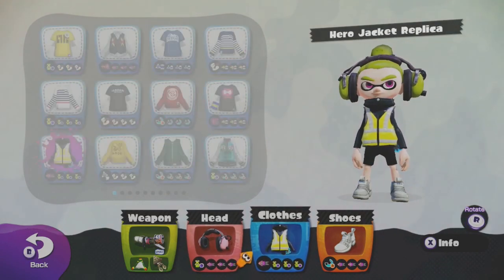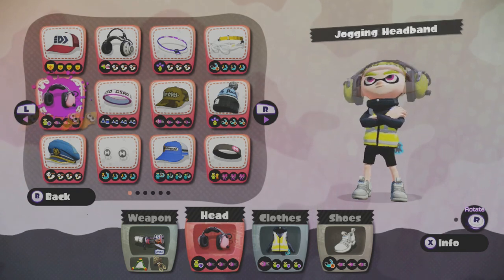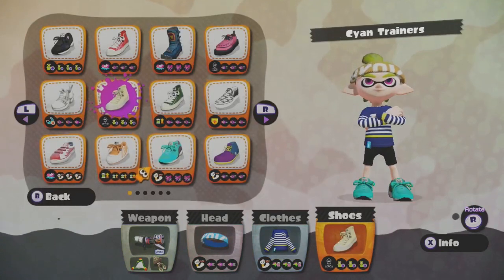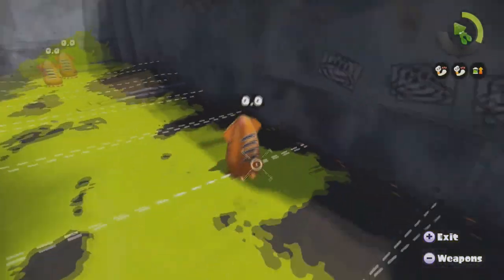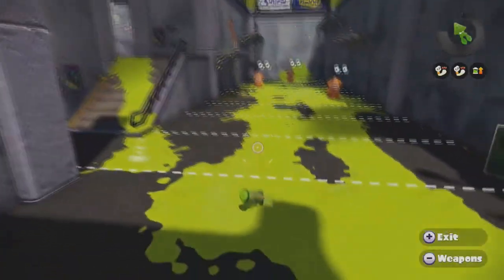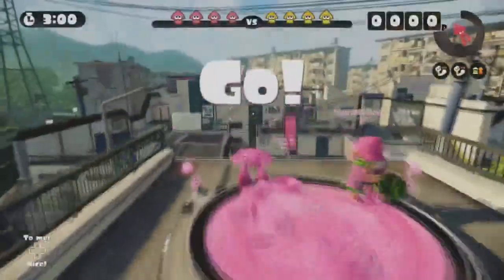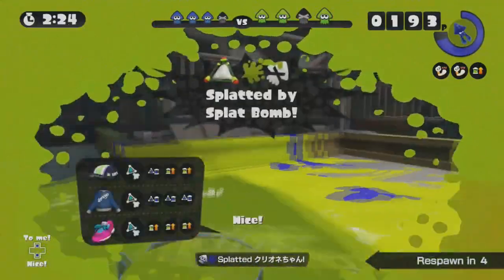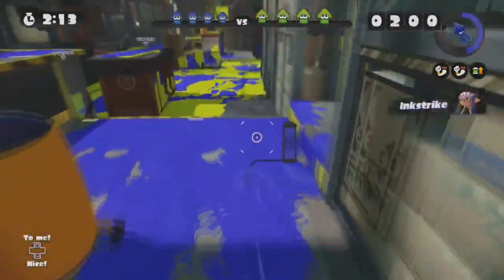My gear sets for the CRB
This video is about my sets for the custom range blaster.
The sets are sets i personaly use.